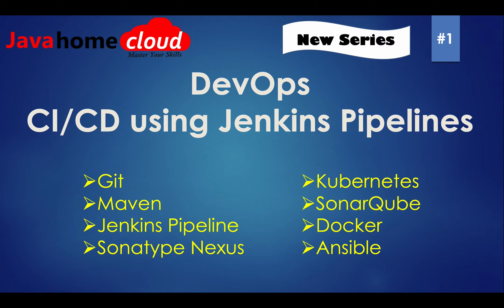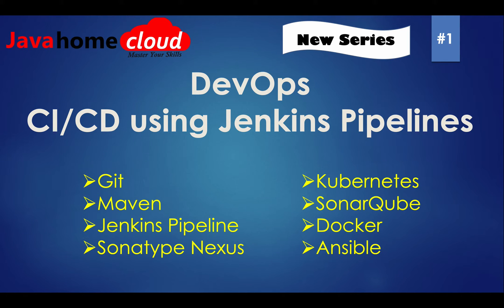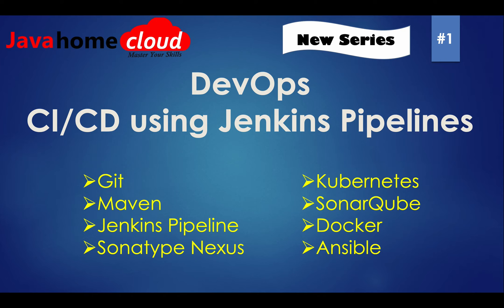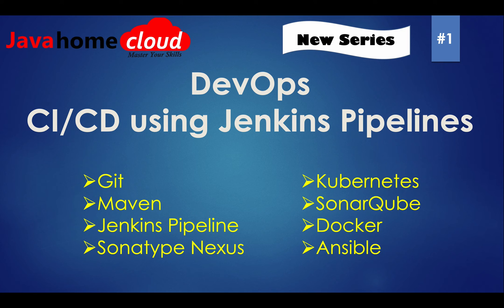DevOps - CI/CD - Implementation Using Jenkins Pipeline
This tutorial series will help you guys get hands on more advanced concepts
of DevOps